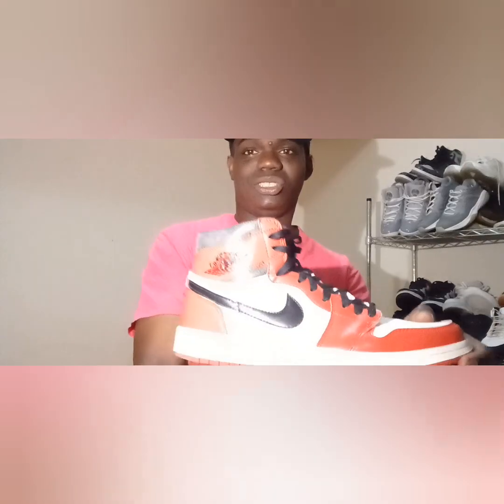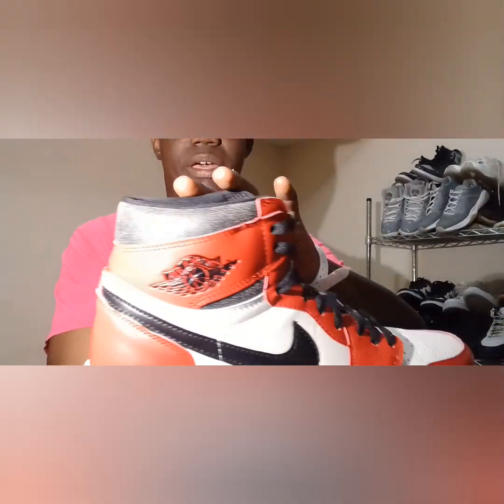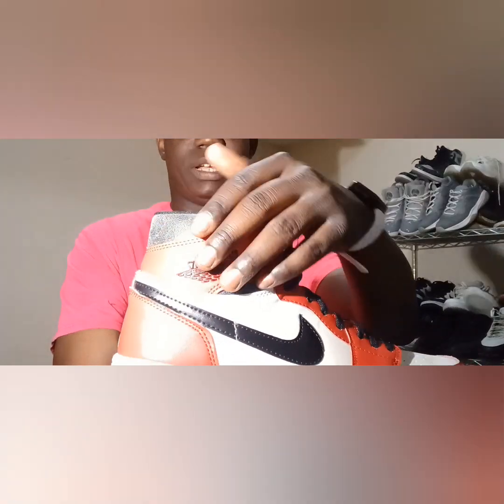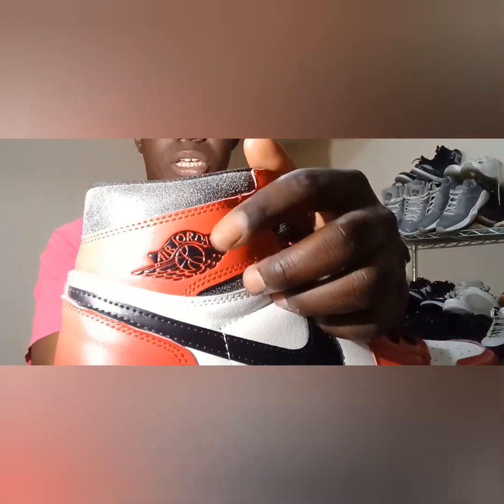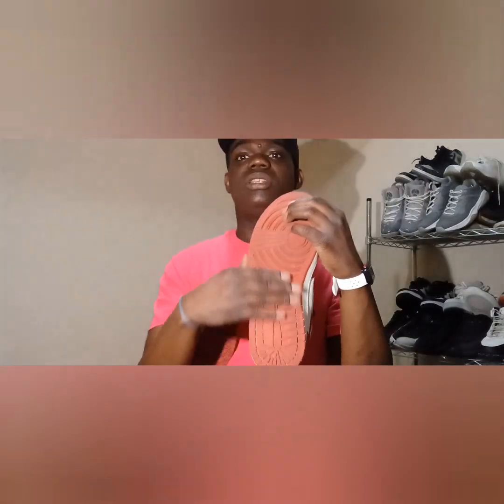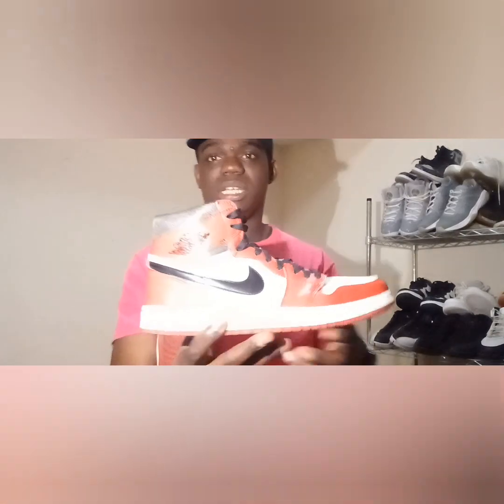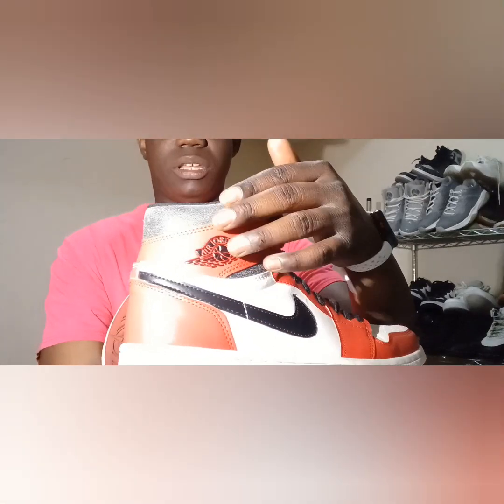SNEAKER JAMZ REBOUND SEASON 3 EPI. 2: LOST AND FOUND AIR JORDAN 1